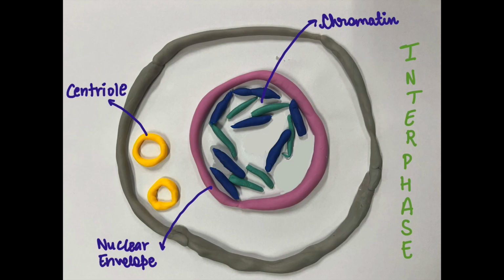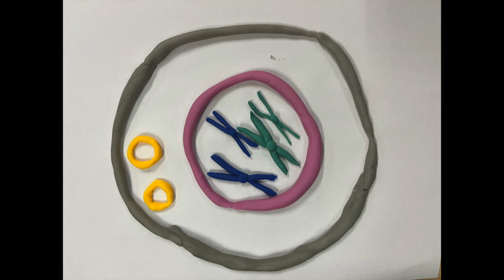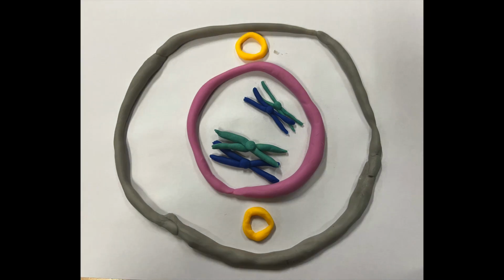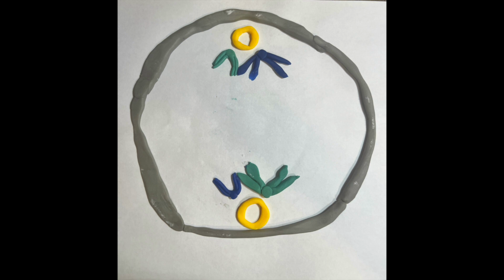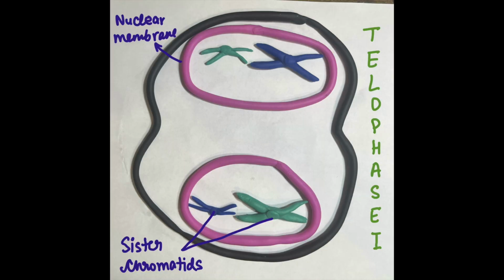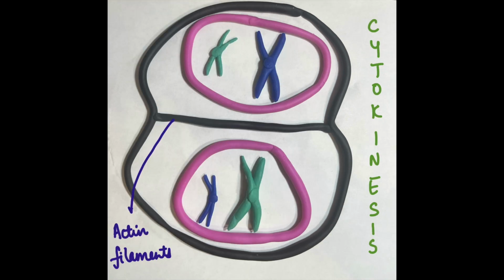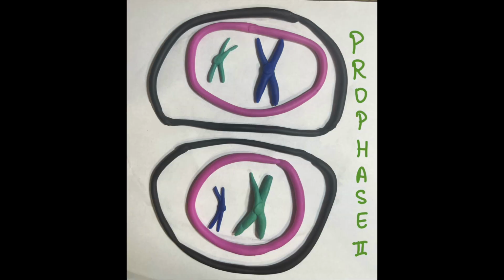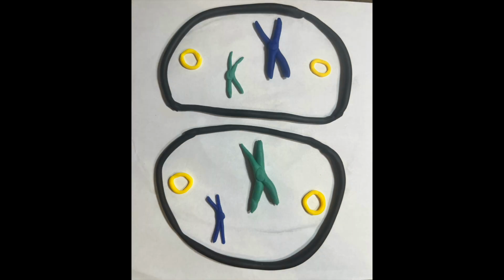Meiosis: Stop Motion Project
Biology Period 6, Ishaa and Alex